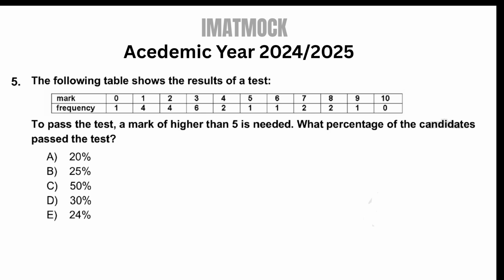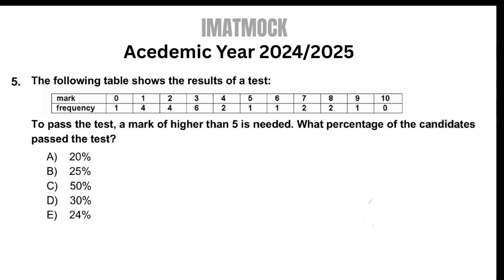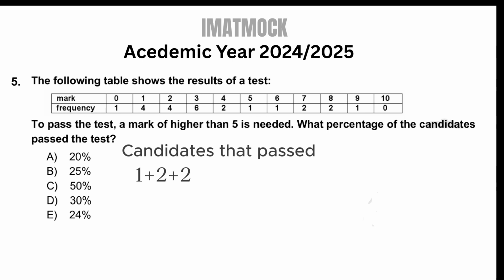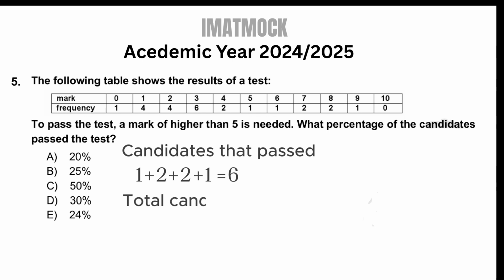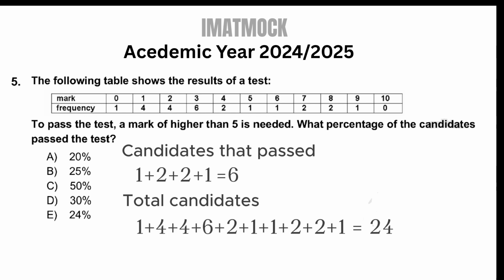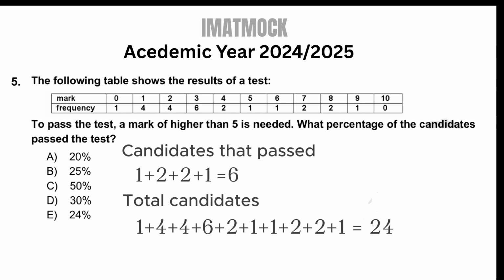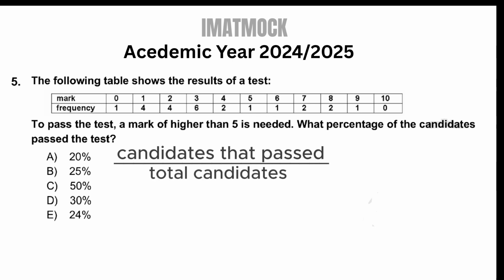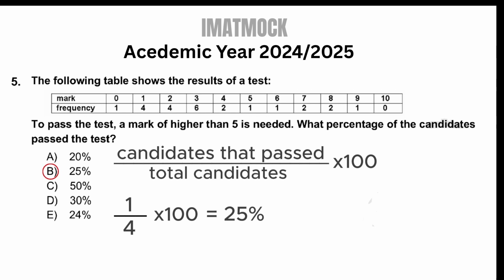IMAT 2024 Q05 LR | IMAT Preparation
IMAT 2024 Logical Reasoning Q05 – Full Worked Solution | Frequency Table & Percentage Passing
Struggling with IMAT 2024 Question 5? Watch this clear step-by-step walkthrough of a classic data interpretation question from the Logical Reasoning section!
Question breakdown:

A frequency table shows the marks (0–10) scored by candidates in a test.
To pass the test, a mark higher than 5 is required.
What percentage of the candidates passed the test?

Solution steps:

Marks that count as passes: 6, 7, 8, 9 and 10 (strictly greater than 5)
Number of candidates who passed = 1 + 2 + 2 + 1 + 0 = 6
Total number of candidates = sum of all frequencies = 24
Percentage who passed = (6 ÷ 24) × 100 = 25%

Correct answer: B) 25%
Key concepts covered:

Reading frequency tables correctly
Understanding “higher than” (strict inequality)
Calculating percentages from frequency data
Common IMAT trap: including the mark 5 by mistake or forgetting to find the total first

Perfect for IMAT 2026 preparation – Frequency tables and percentage calculations appear regularly in the Logical Reasoning section. Master these quick data-handling questions!
Timestamps:
0:00 – Question introduction
0:30 – Understanding the frequency table
1:10 – Identifying marks higher than 5
1:50 – Calculating number who passed
2:30 – Finding the total and percentage
3:20 – Final answer (25%) & exam tip